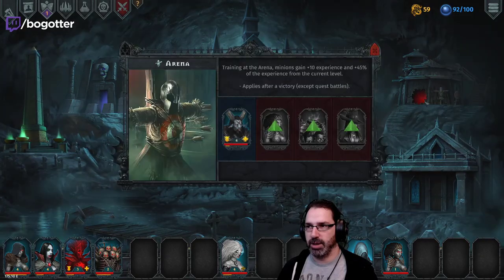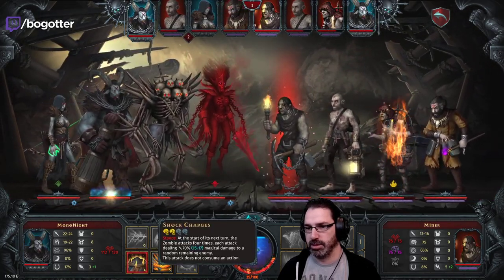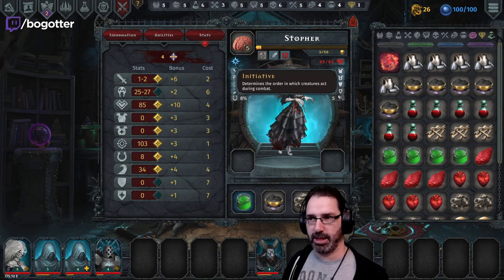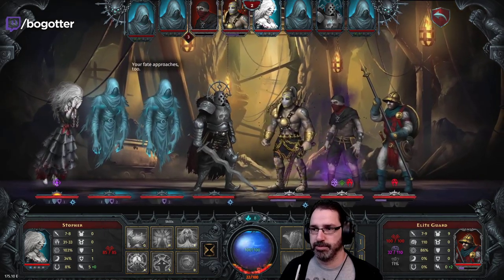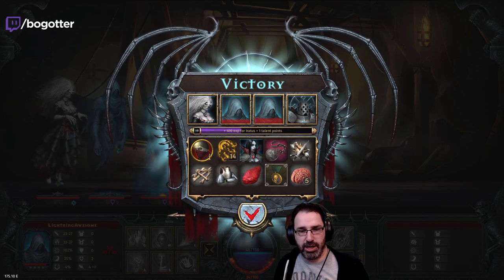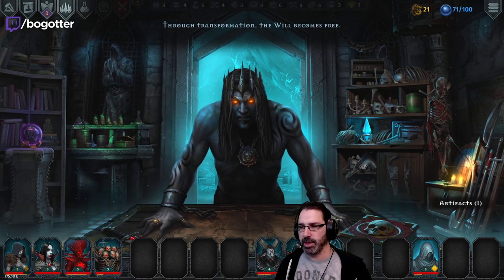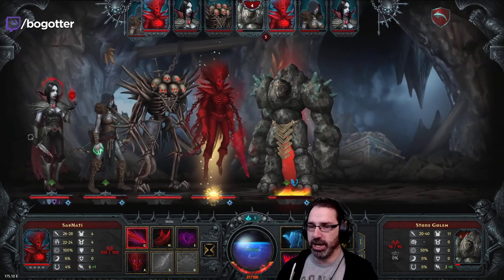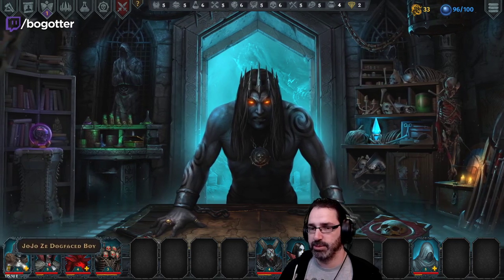Let's Play Iratus: Lord of the Dead w/ Bog Otter ► Episode 4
Bog Otter's playthrough of Iratus: Lord of the Dead broadcasted live on Twitch. Watch Bog Otter from 10am-4pm most days over

You can get a copy of Iratus: Lord of the Dead from Humble Bundle (As an Humble Partner, Bog Otter earns from qualifying purchases.)